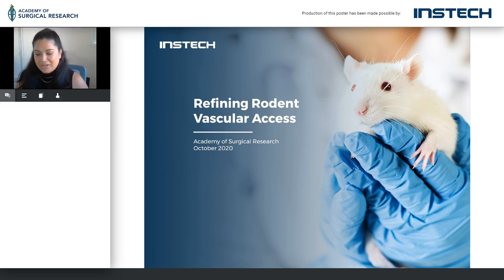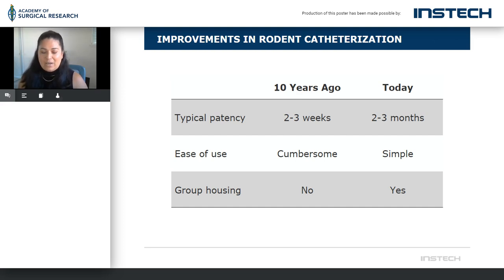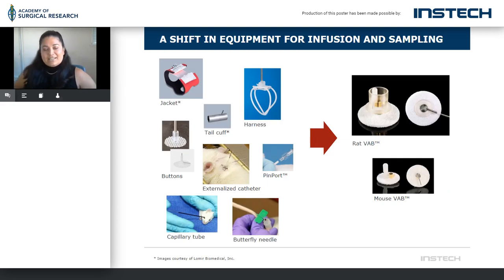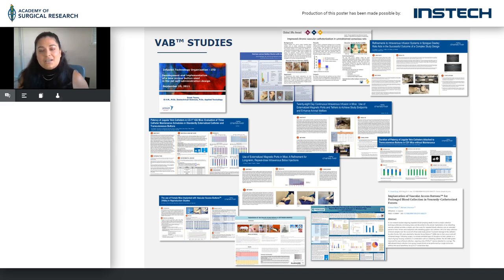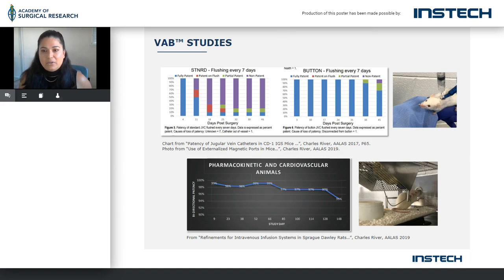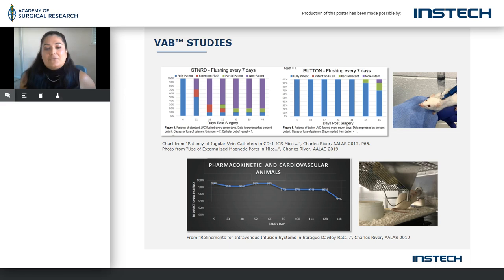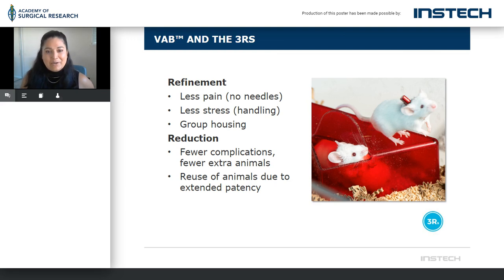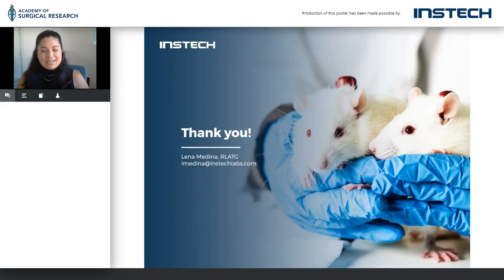Refining Rodent Vascular Access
A video presentation by Instech's own Lena Medina, RLATG who won the Michael DeLeo Award for Best Poster at the Academy of Surgical Research (ASR) 2020 Annual Virtual Meeting.

This presentation explores how to refine rodent vascular access using the Instech Vascular Access Buttons™ (VABs™) with an emphasis on how they contribute to the 3Rs. Covered topics include extending patency to three months and beyond, the importance of sterility, reducing compassion fatigue with ease of use, and group housing.